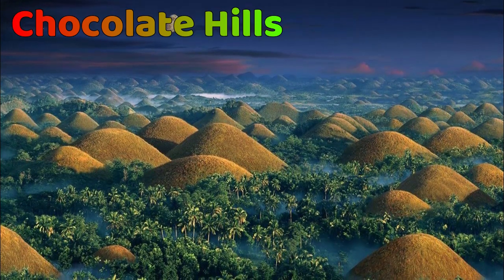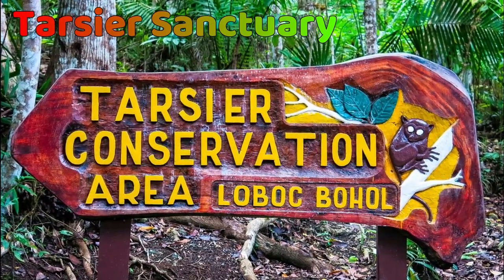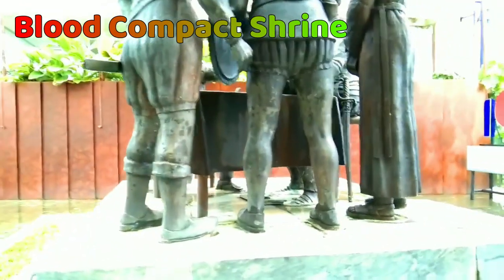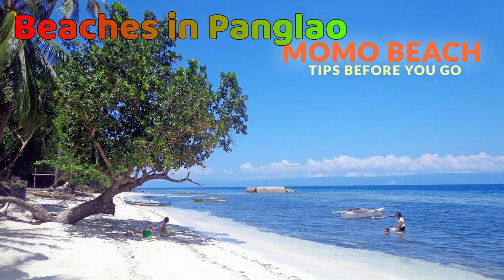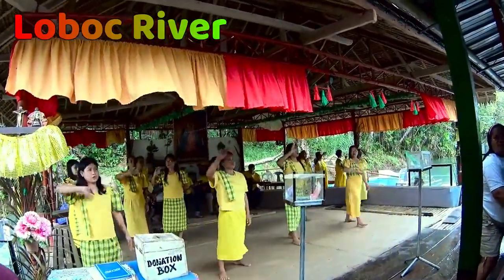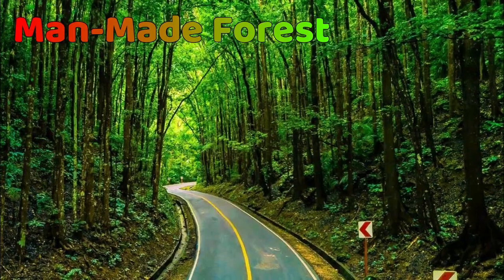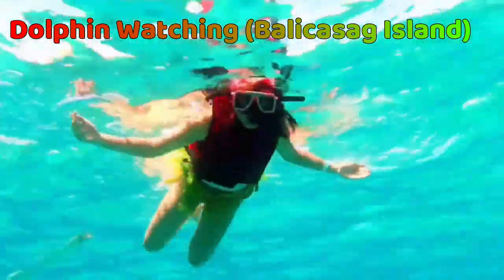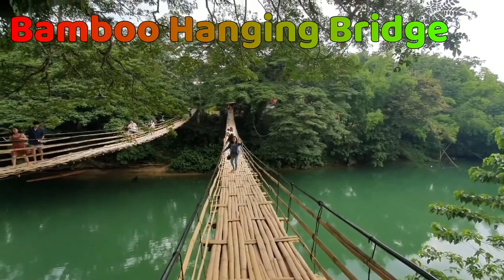Discover Bohol: 10 Must-See Tourist Spots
Discover the top 10 best tourist spots in beautiful Bohol, Philippines. From stunning beaches to historical landmarks to unique natural wonders, this video will show you the must-visit places on your trip to Bohol.

If you're planning a trip to the Philippines, make sure to include Bohol on your itinerary. With its diverse and breathtaking attractions, this island is a must-visit for any traveler. Watch this video to find out the best spots to visit and make the most out of your trip to Bohol!
Here are the 10 Best Tourist Spots in Bohol, Philippines.

First is the very well knowned Chocolate Hills.
Next is the Tarsier Sanctuary.
Blood Compact Shrine .
Beaches in Panglao.
Loboc River.
Hinagdanan Cave.
Man-Made Forest.
Dolphin Watching and Snorkeling at Balicasag Island.
Bohol’s Waterfalls.
Bamboo Hanging Bridge.

Bohol is a perfect getaway for nature-lovers who love snorkeling and diving and adrenaline junkies. It’s also a great destination for honeymooners and couples, because it’s one of the most romantic destinations to visit in the Philippines.

This channel "Phil Trivia" is only run and manage by a small group. This channel was created to provide  little knowledge to Filipinos inside and outside the country.  This channel does not intend to discredit or defile anyone or someone else's work.  Everything seen in the video is only available on the internet and there may be people who do not want to use / get his/her work. You expect we will do everything to give all credits to whoever or whatever is in the video, However, in case you do not want to use your photo / video / work, you should just email us in the email address I provided below.